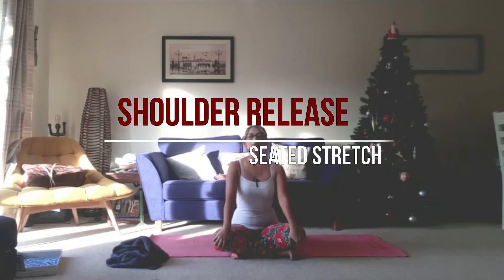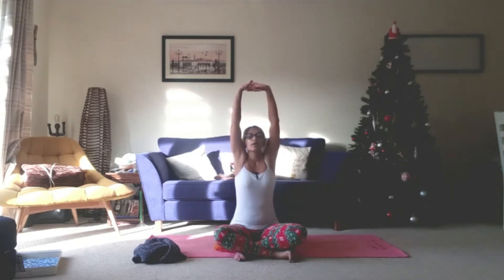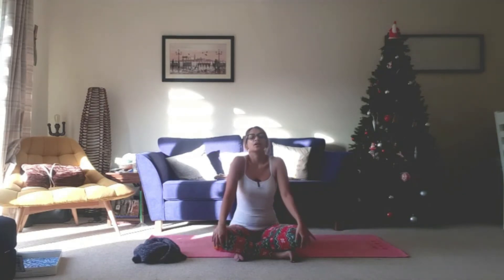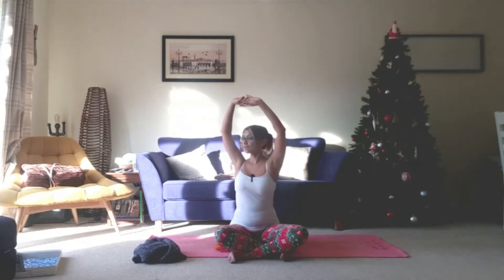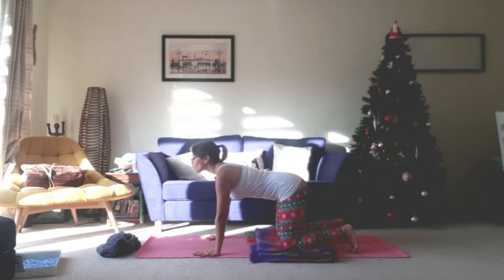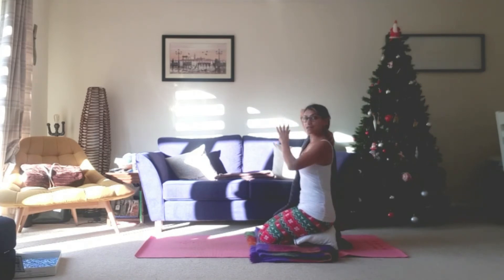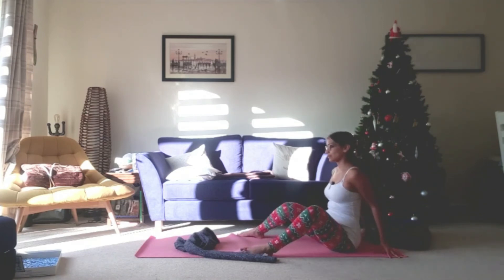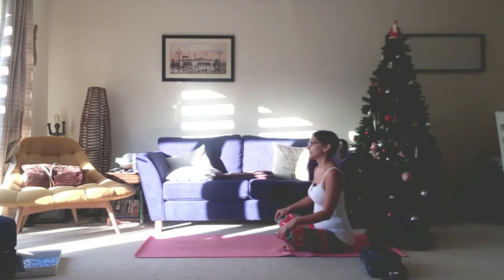Yoga Flow | Seated Shoulder Stretch | 20 Mins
It's December!! How did that happen? I've been mostly online shopping (local businesses where I can) and that means the shoulders and wrists are crying for some attention... so here's a wee shoulder release for you. Then get off your devices for a bit, yeah?!